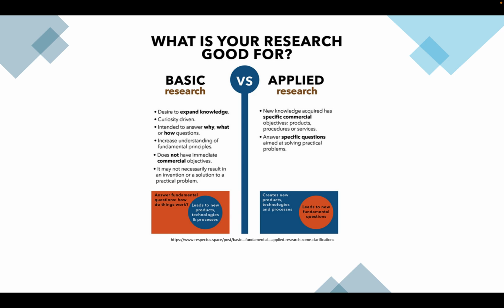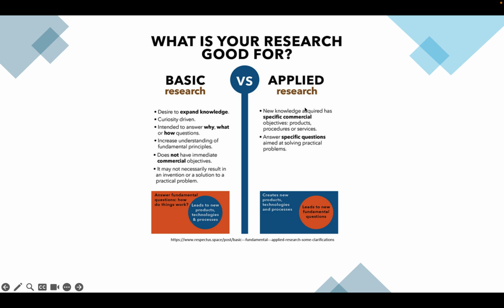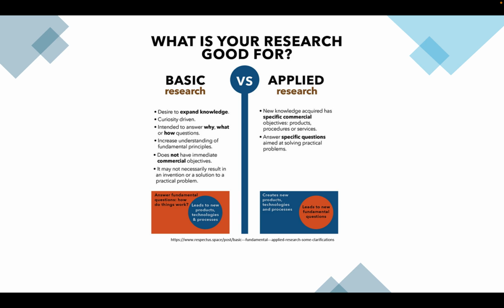Applied vs Basic research